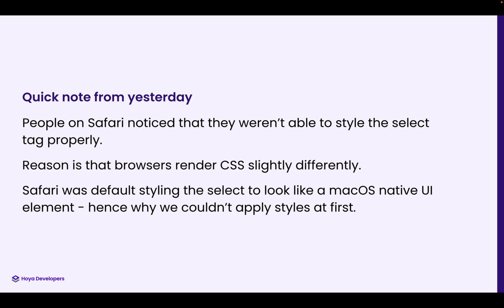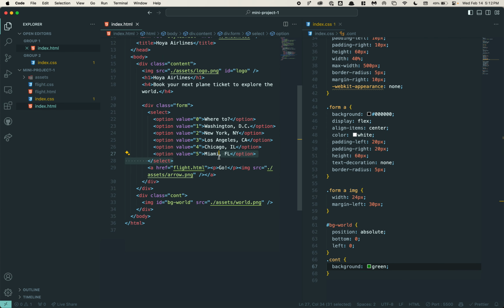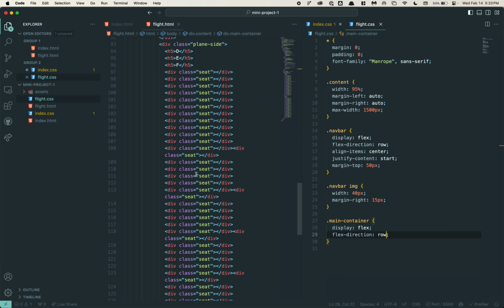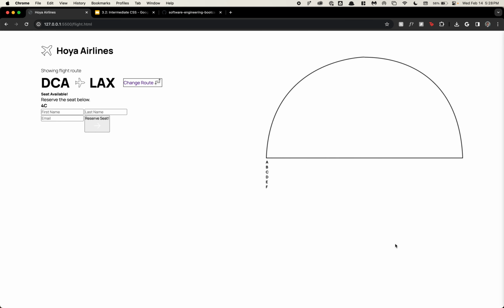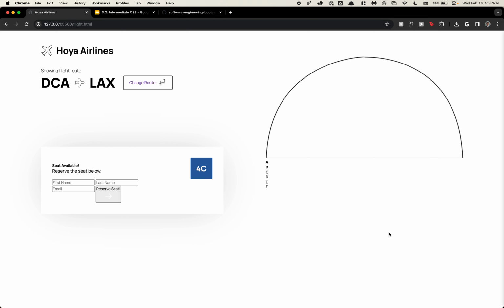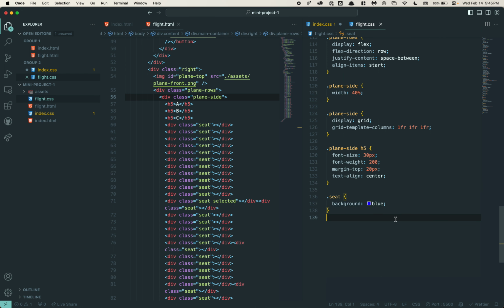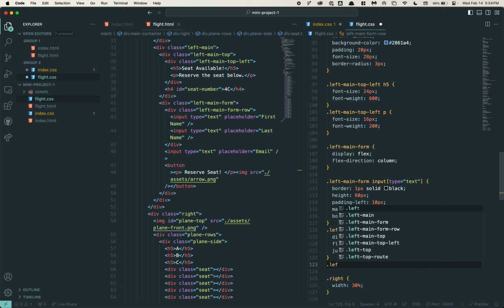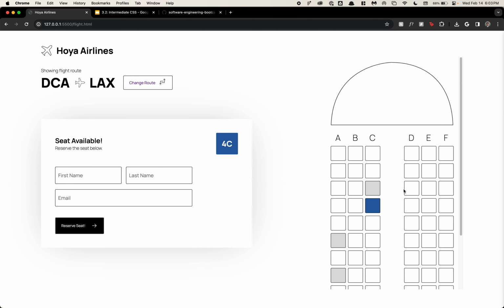Intermediate CSS | Part 6: Software Engineering Bootcamp by Hoya Devs